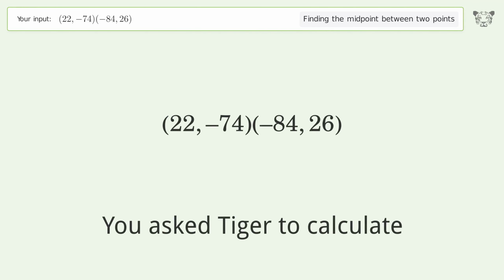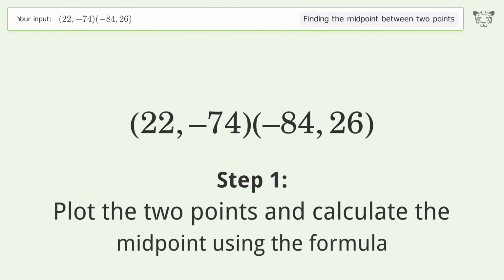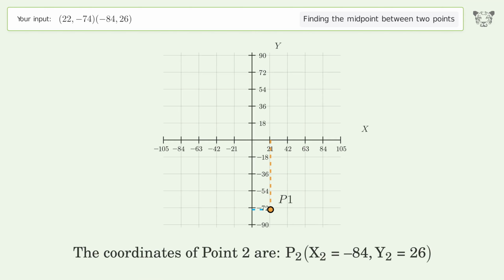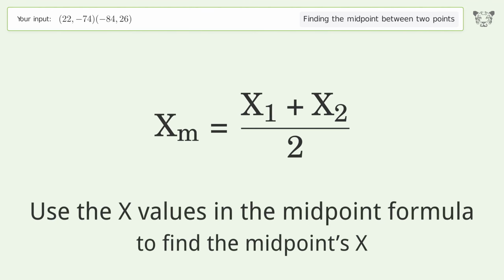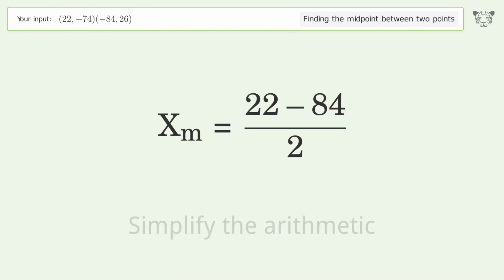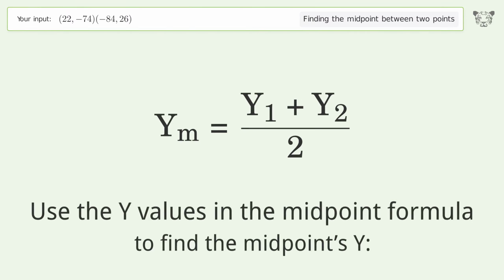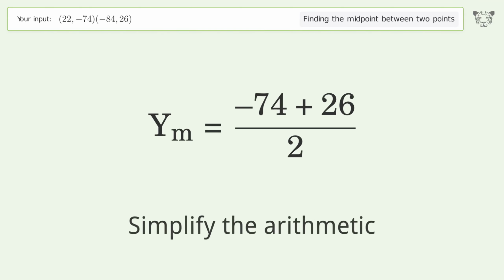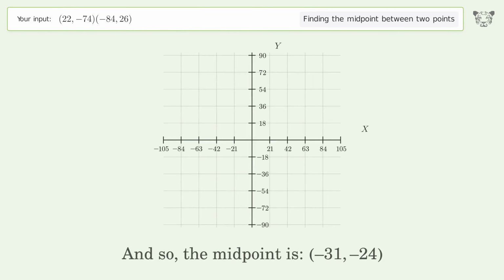Find the midpoint between two points p1 (22,-74) and p2 (-84,26): Step-by-Step Video Solution